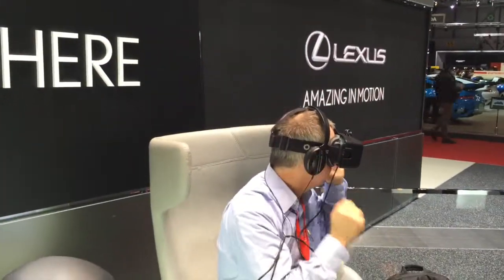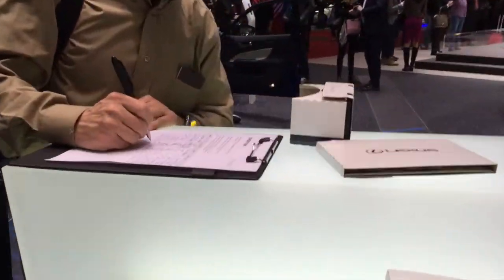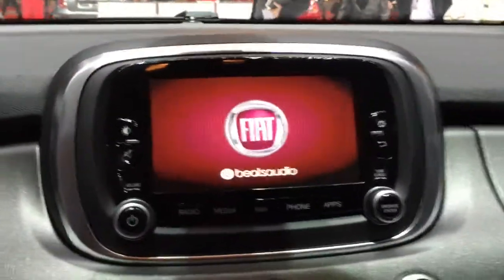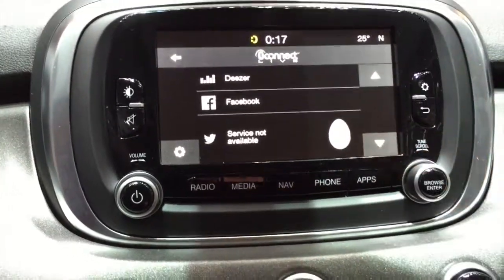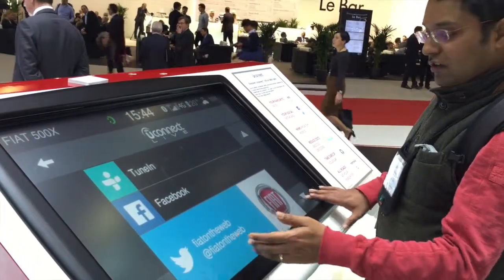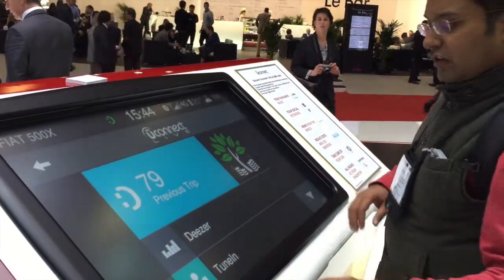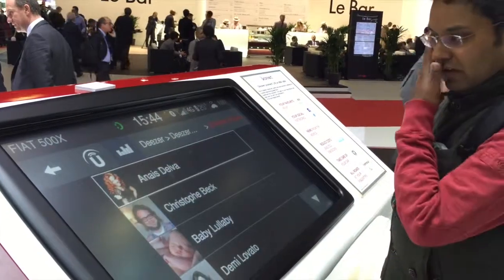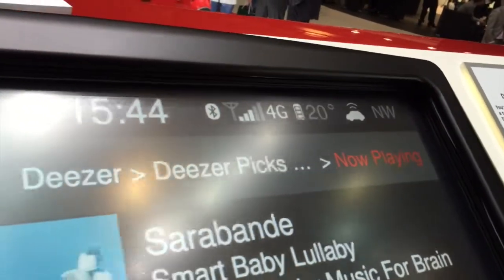Geneva Auto Show 2015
Daryl's overview of the Geneva Auto Show (use of Social Media, 360 experience & the connected Radio).